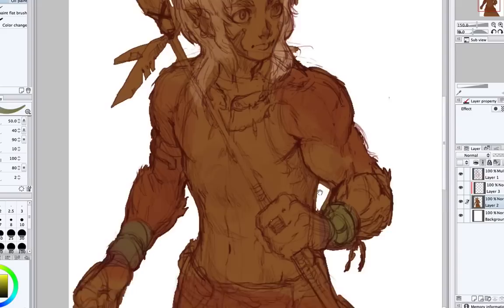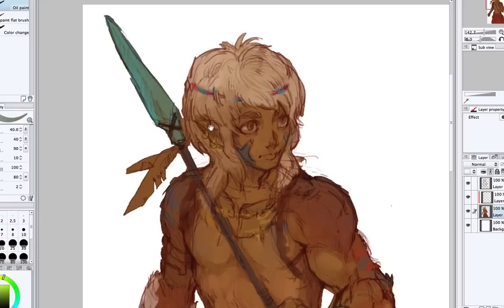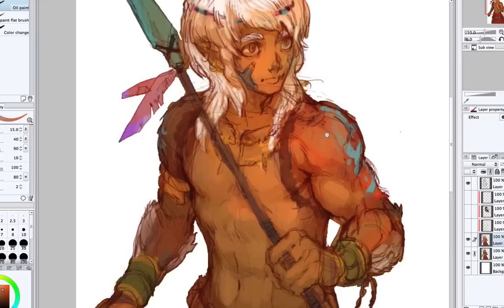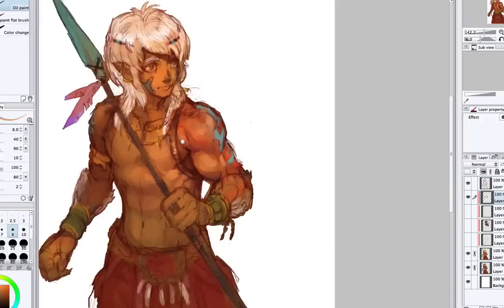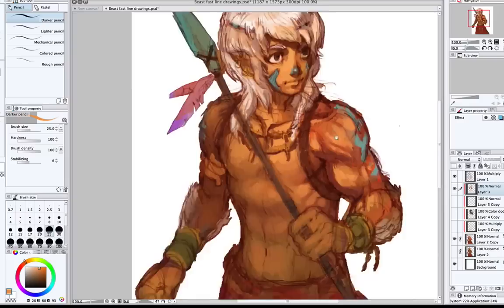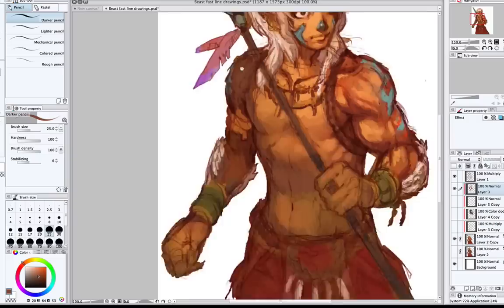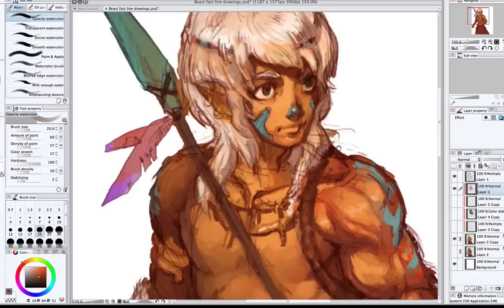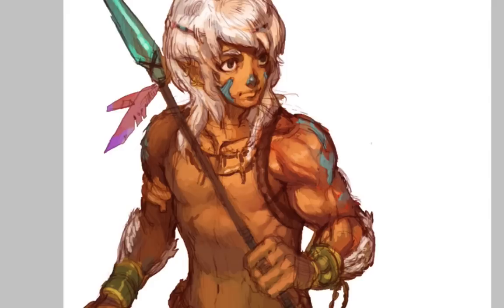Tips to Paint in Manga Studio/ Hue Variation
Learn how to bring color or hue variation in your painting using Manga Studio.